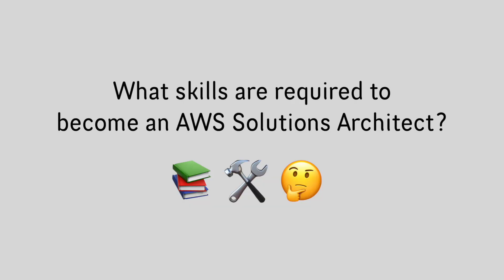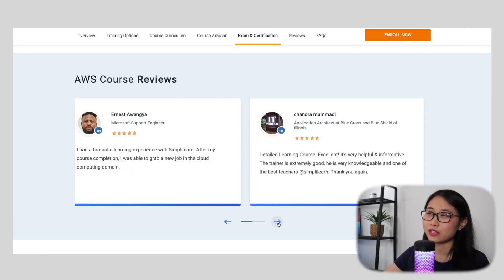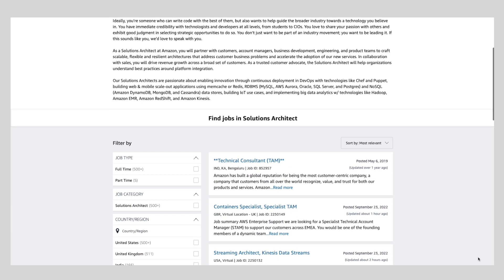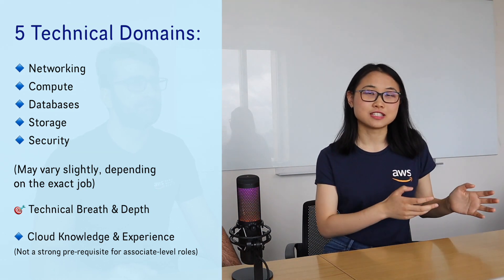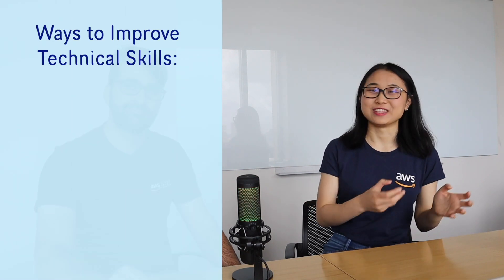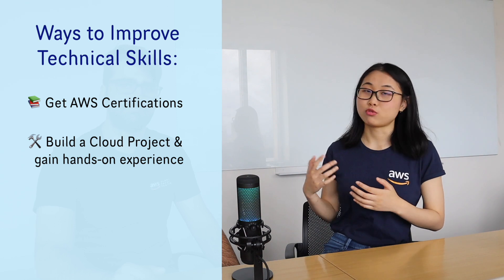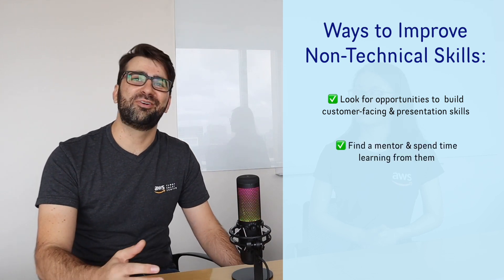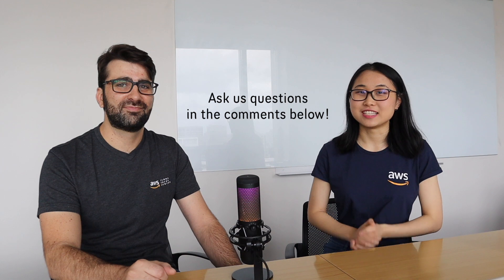What skills are needed to become an AWS Solutions Architect?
The next cohort for SimpliLearn's AWS Solutions Architect Training is starting soon.

So... what does it take to become an AWS Solutions Architect? What skills do cloud companies look for? 🤔

In this video, I am joined by Dayne - one of my colleagues in the Solutions Architect team! 👍

▬▬▬▬ Timestamps  ▬▬▬▬
0:00 Introduction
0:13 Sponsor - Simplilearn
1:04 What is an AWS Solutions Architect?
1:48 Technical skills required
2:48 Non-technical skills required
4:04 How to improve on the technical skills
5:06 How to improve on the non-technical skills